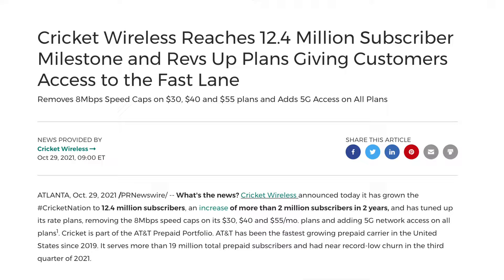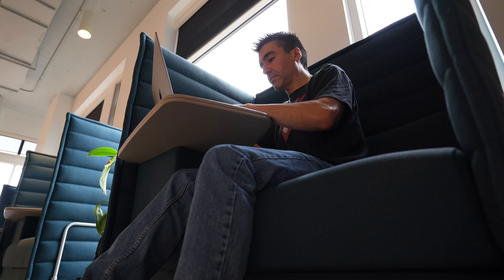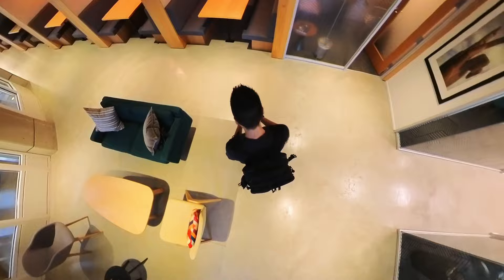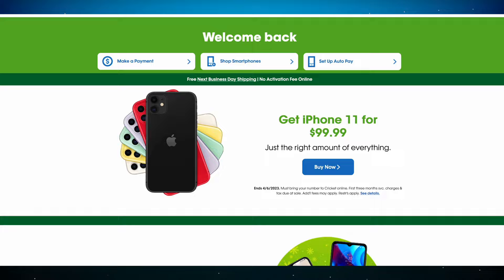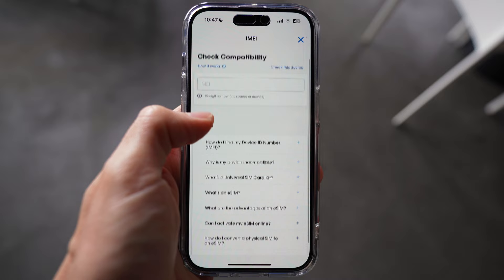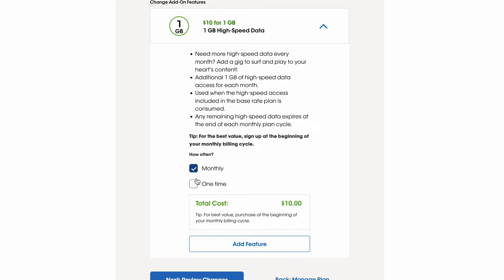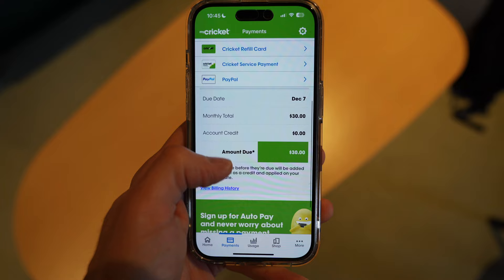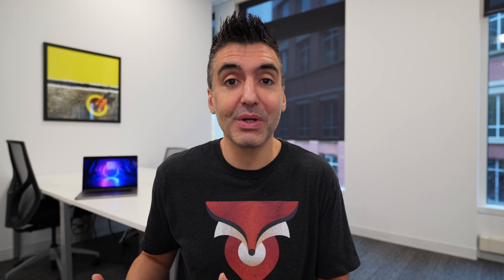Cricket Wireless Review: Hard To Hop Onboard?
Cricket Wireless has a weird place in the budget carrier space.